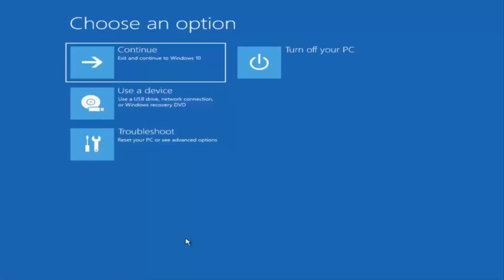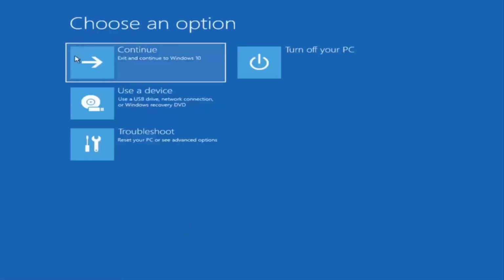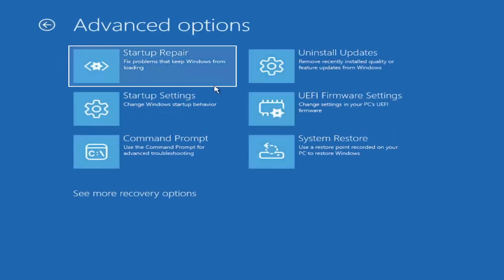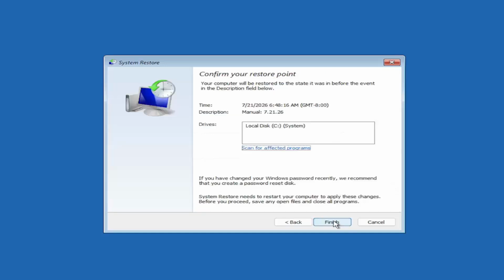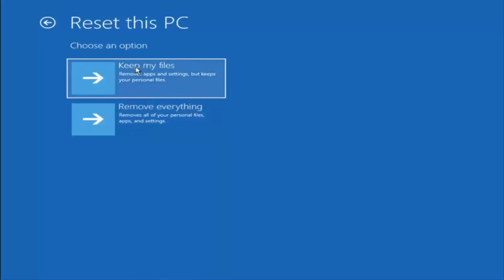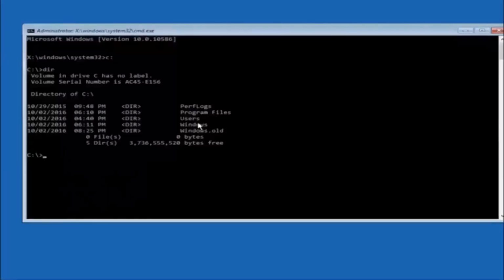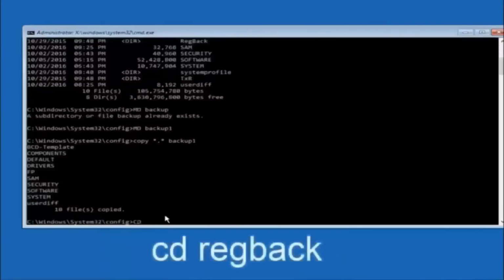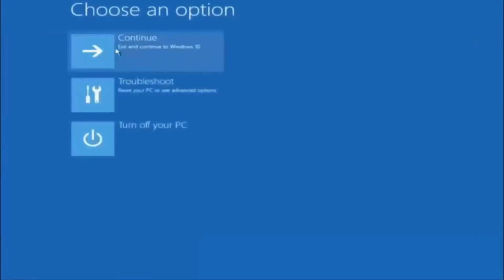MSI Vector - How To Fix Black Screen (But Turns On) [Solution]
A sudden black display issue on a high-performance MSI Vector laptop can disrupt your user experience without warning. While the device lights up and system fans begin spinning, the lack of video output to your display often points to a minor connection or hardware configuration conflict. Troubleshooting display outputs and internal components helps pinpoint whether the issue stems from power delivery, display cabling, or hardware seating. Understanding these basic diagnostic factors ensures you can restore visual output quickly and keep your computer running smoothly.

Issues addressed in this tutorial:
MSI Vector black screen fix
MSI Vector display troubleshooting
MSI Vector graphics card display fix

Identifying the root cause of a blank monitor helps maintain the long-term reliability and health of your gaming laptop. By systematically checking your hardware connections and display configurations, you can rule out common monitor signal glitches and hardware seating errors. Proper system maintenance and quick component checks prevent unnecessary downtime during intensive computing or gaming sessions. Following these clear diagnostic steps gives you peace of mind and keeps your MSI Vector operating at peak performance.